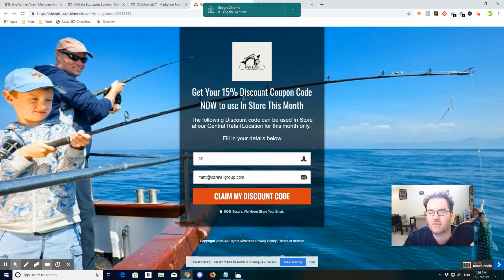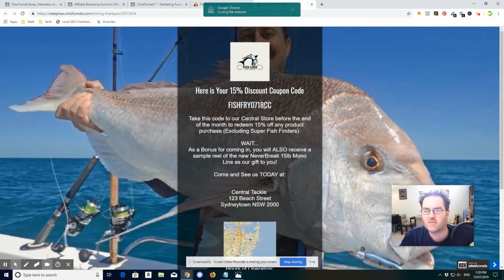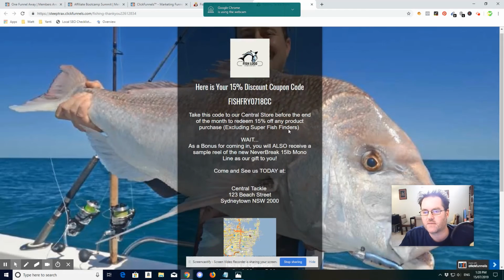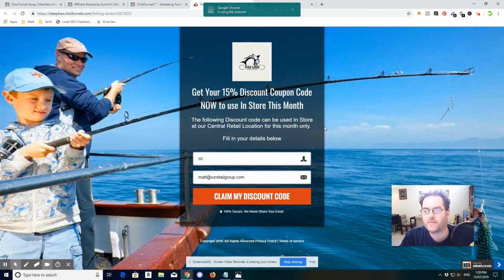Grow Your Marketing List Using Simple Facebook Targeted Ads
Do you own or Manage an Online business or Retail Store or online business?

Did you know your most valuable asset is your customer marketing list?

If you’re not collecting your customer details and marketing to them weekly, then your just not promoting your business to its full potential.
Learn how you can easily collect prospective customer details and create your own business marketing list with the Retail 101 Funnel. Then use that list to market to and maximise your sales…
The Retail 101 Funnel is going to have you up and running within hours collecting leads, Building your marketing list and making sales. START TODAY!

The Retail 101 Funnel works regardless of the industry you are already in…

Coaching/Consulting
Real Estate
Chiropractor/Physio
E-commerce
Digital Agency
Local Small Business
Bakery
Gym
Dentists etc.

The best part is that The Retail 101 Funnel is designed for the beginner, or Busy Owner/Managers who don’t have a lot of time for marketing efforts.
The Funnel is already made and just needs a little of your businesses personal touch.

We can help you set it all up, even do the whole process if you wish.. Best of all you can do this with a NO OBLIGATION – 2 WEEK FREE TRIAL.

So what are you waiting for.. Get Started Collecting Leads and Building your Marketing List NOW!